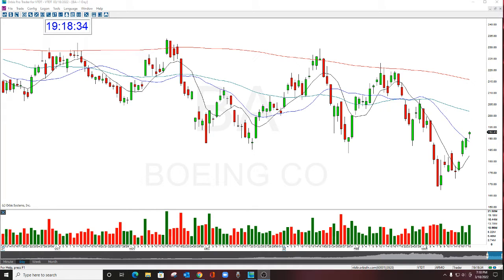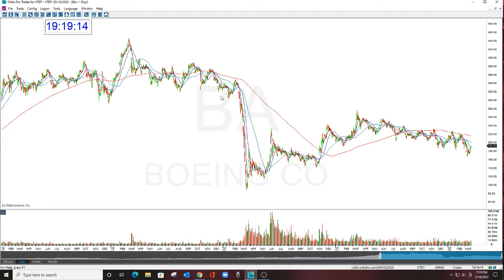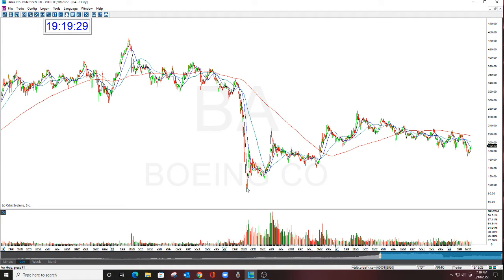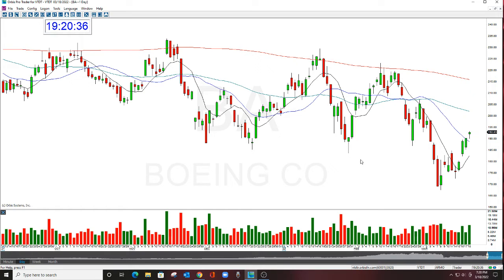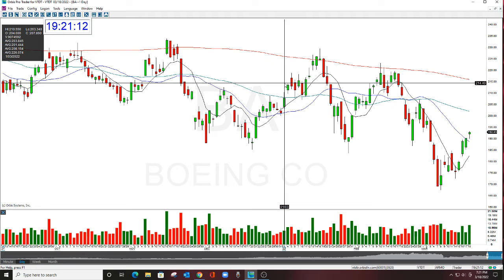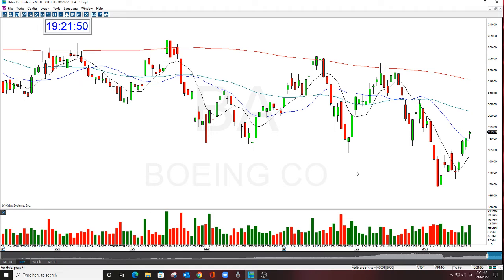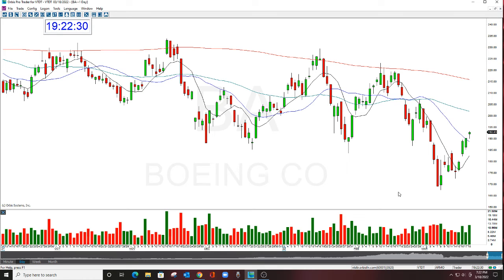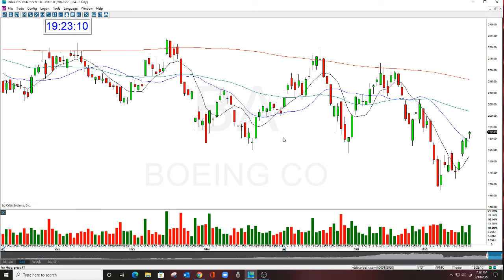Ba Review 3-18-2022